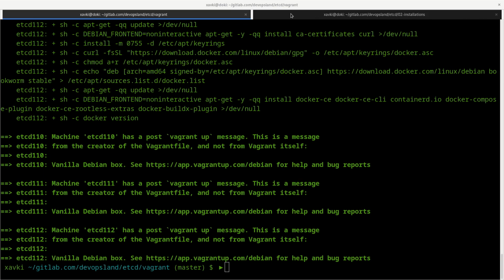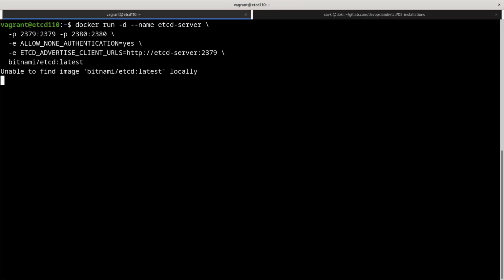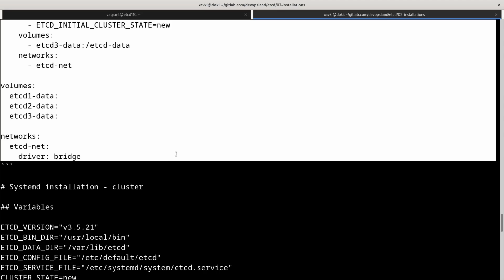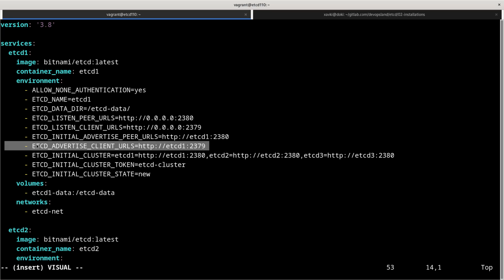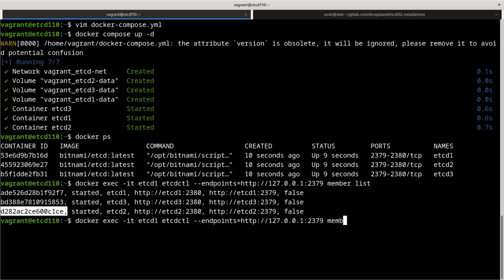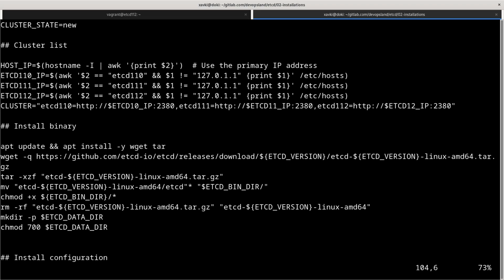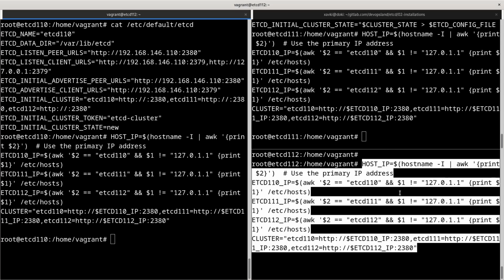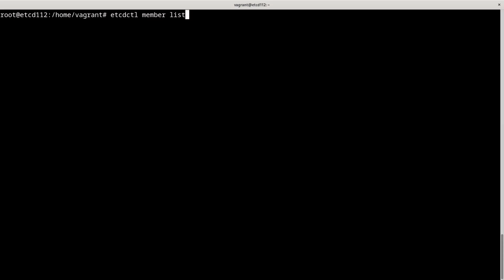ETCD 002 - Installations: docker vs compose vs virtual server